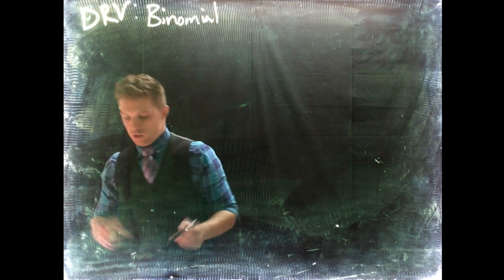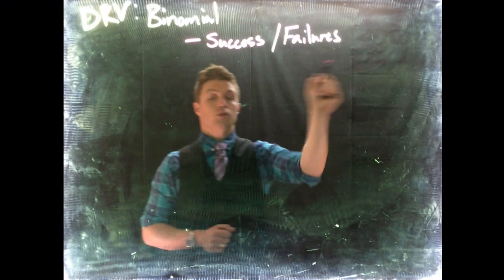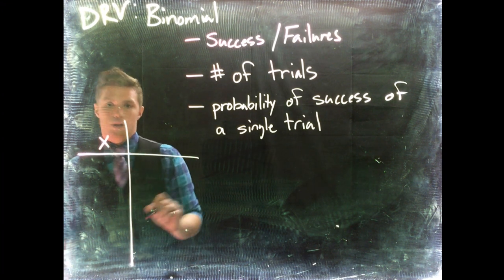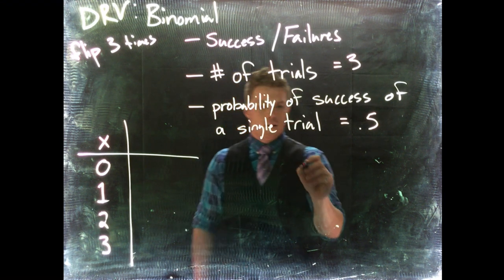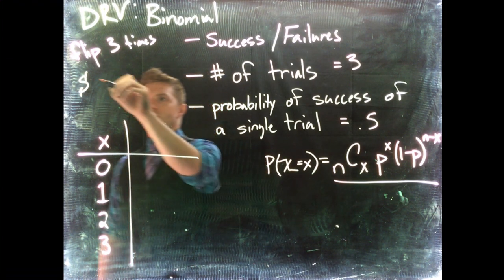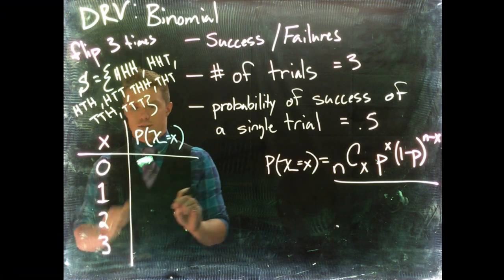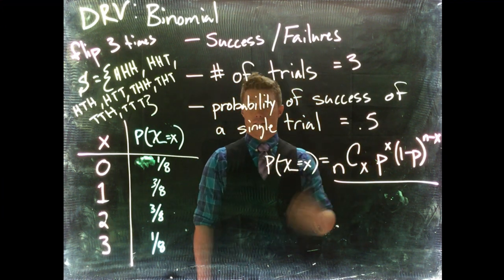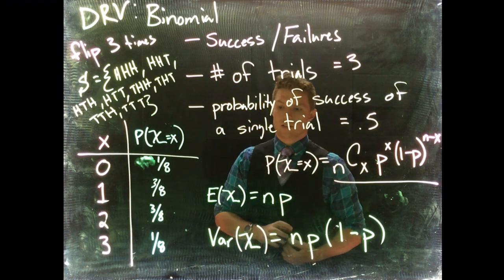DiscreteRV: Binomial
This video is about DiscreteRV: Binomial